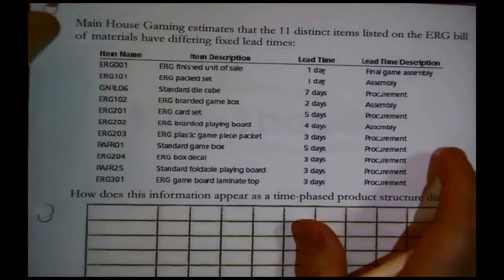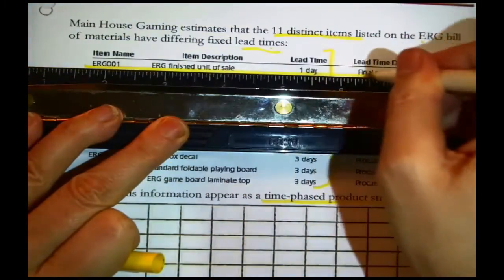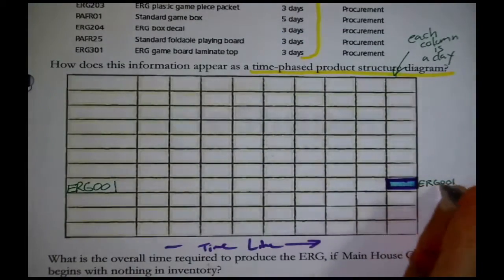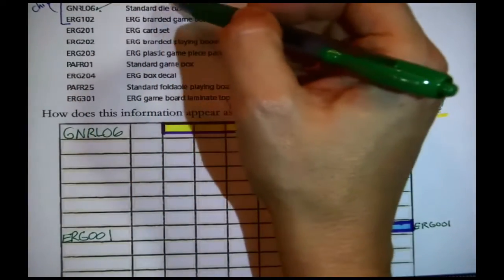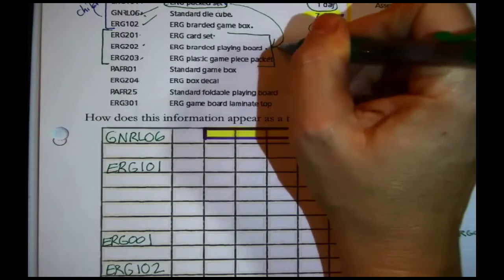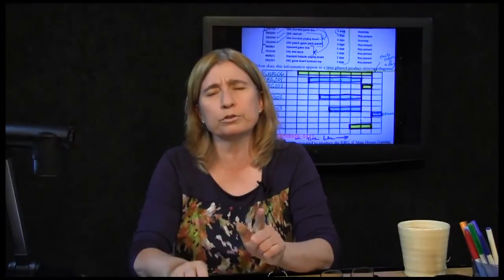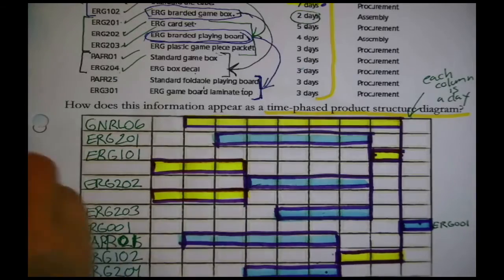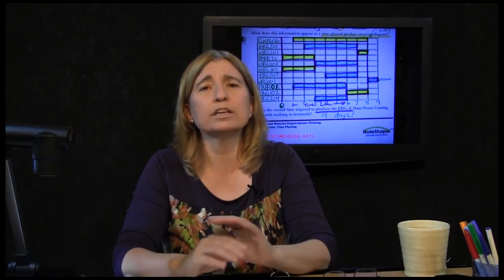Practical Operations Management, Ch 11 Aggregate and MRP, In Chapter Scenario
Download the Note Frame from noteshaper.com Practical Operations Management 2nd Edition, Chapter 11, Aggregate and Material Requirements Planning, In Chapter Scenario 2b.